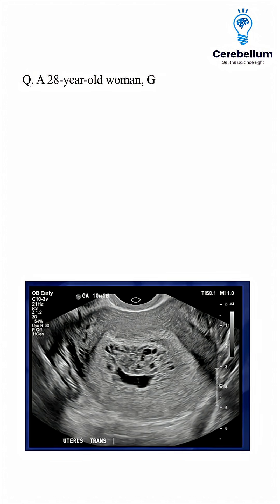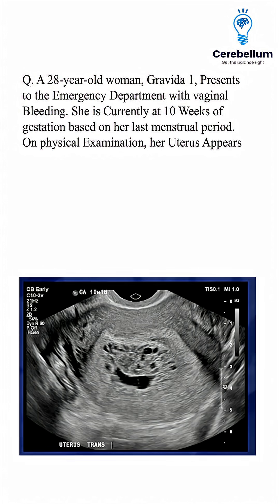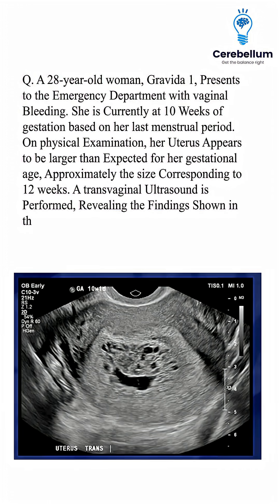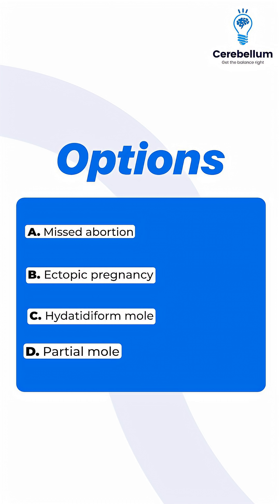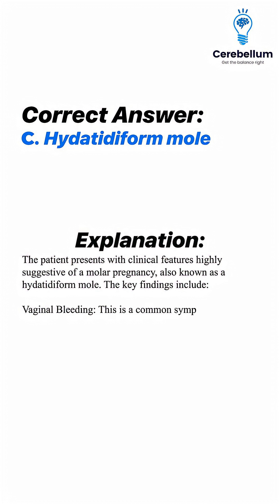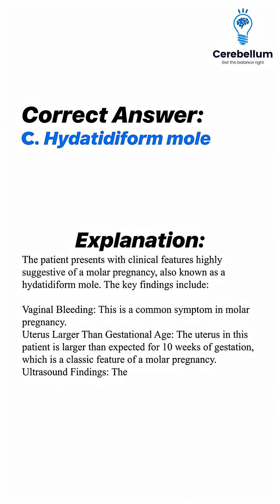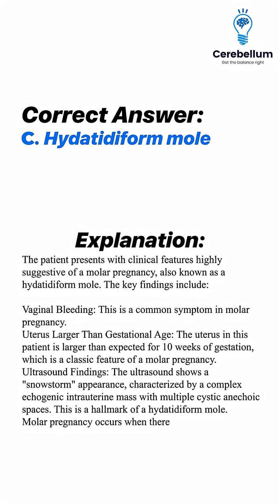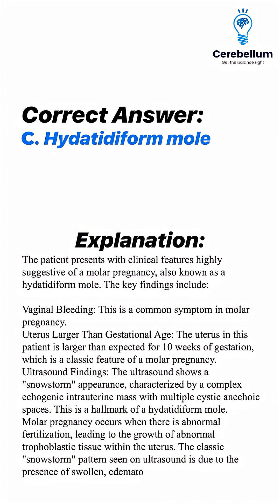Can You Solve This Clinical Case Quiz?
In this video, we present a real-time clinical case of a 28-year-old pregnant woman (Gravida 1) who arrives at the emergency department with vaginal bleeding at 10 weeks gestation. On examination, her uterus appears larger than expected for her gestational age, prompting further evaluation.

📚 Watch as we walk you through the diagnosis, explain the pathophysiology of molar pregnancy, and decode the ultrasound findings step by step. Perfect for NEET PG, INI-CET, and FMGE aspirants looking to sharpen their clinical acumen.

Cerebellum Academy
An Institute For The Students by The Teachers